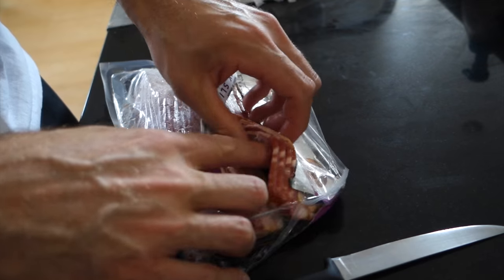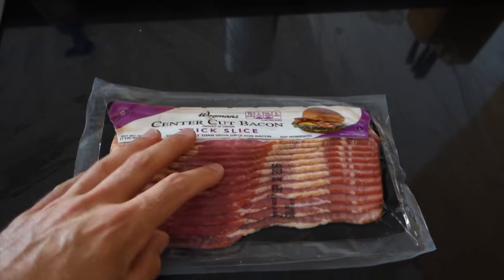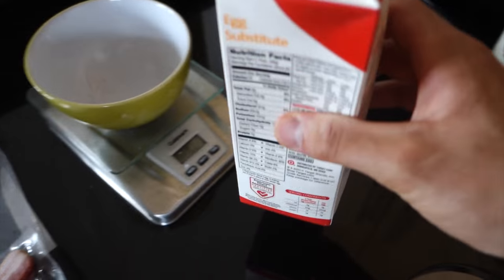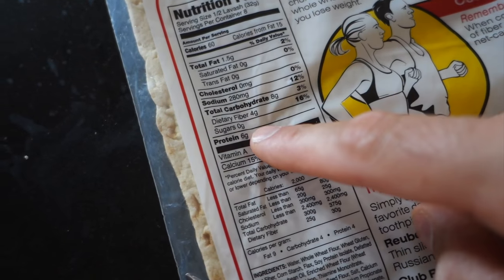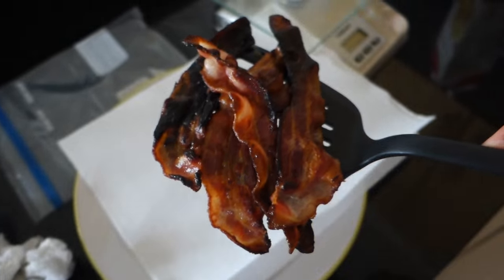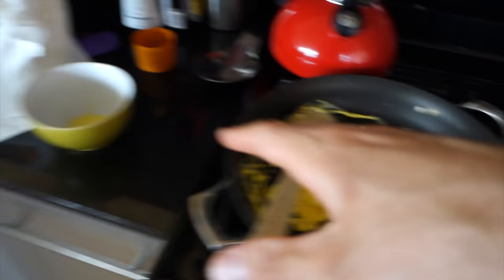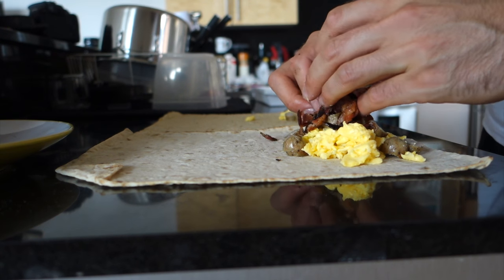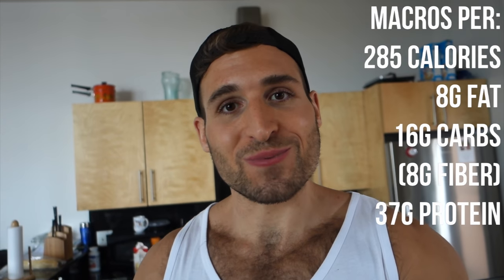Cooking With Joe Show Ep. 2 | Healthy Low Calorie Breakfast Burrito Recipe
My dieting ebook Macros Made Easy is now available for preorder! You can save 25% use the offer code "PRESALE" at checkout:

Products I Like And Use:
My Food Scale
Joseph's Wraps

How To Make A Healthy Breakfast Burrito| Healthy Low Calorie Breakfast Burrito Recipe

1 Joseph's Wrap (or a similar 90 calorie per wrap)
3-4 Egg whites (125g egg substitute)
1 1/2 Breakfast chicken sausage links (should be around 1g of fat | 30 calories each)
2 Strips of low fat bacon (should be around 2g fat per)